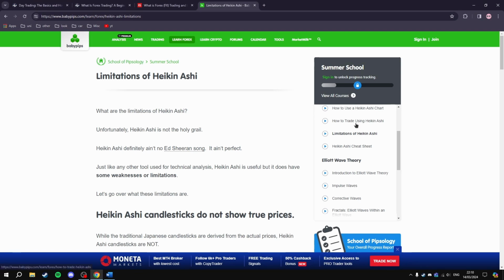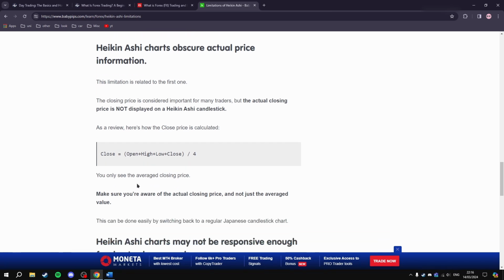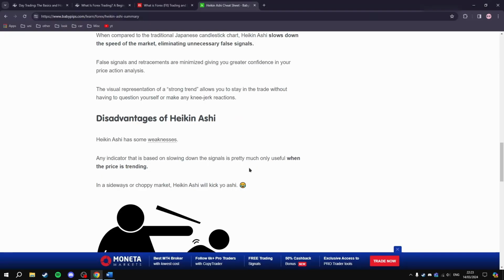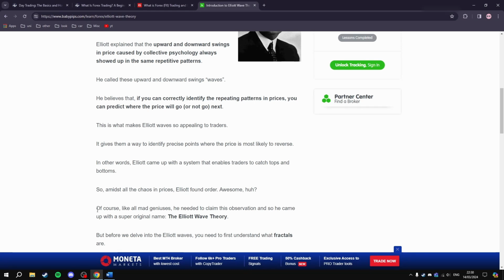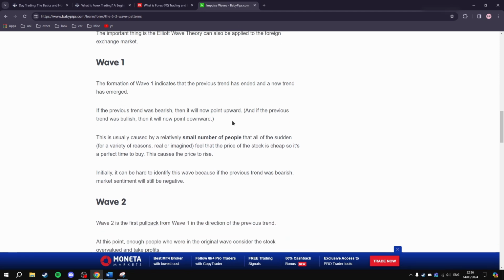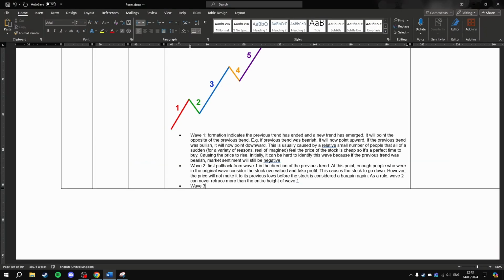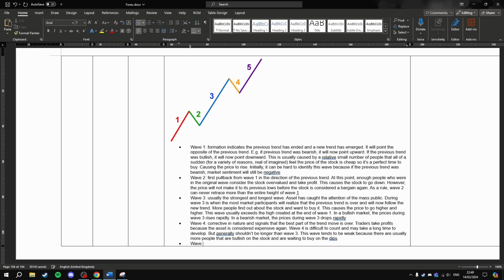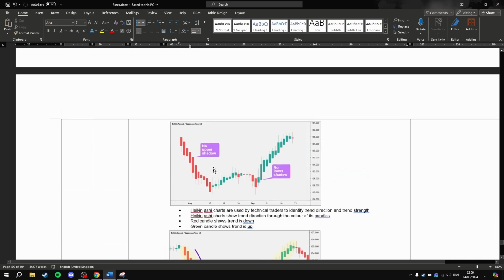Learn to Trade Forex with Me | Ep74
Topics covered: Limitations of heikin ashi, heikin ashi cheat sheet, introduction to elliott wave theory and impulse waves.

📋 Sources used in this video:
School of Pipsology Summer School

📚 Chapters:
0:00 Introduction
0:06 Recap of previous episode
0:41 Yapping about work
46:04 See you next vid :)